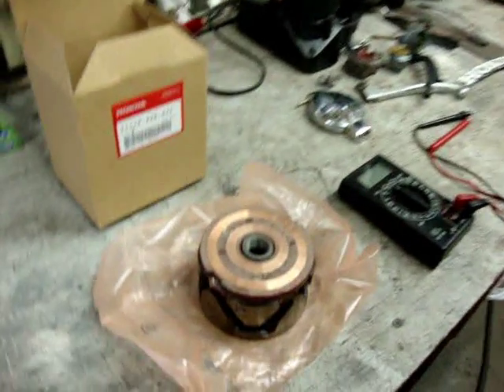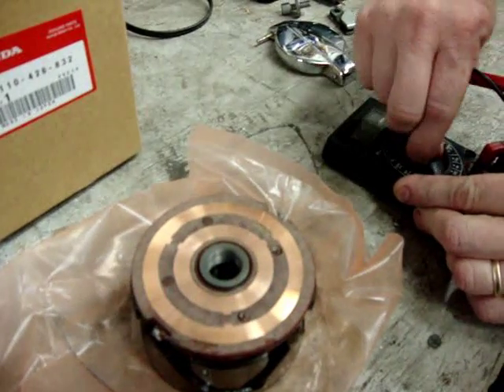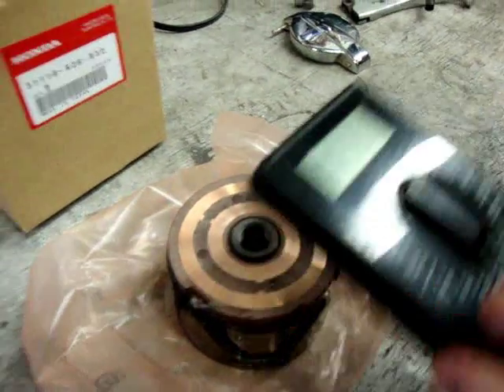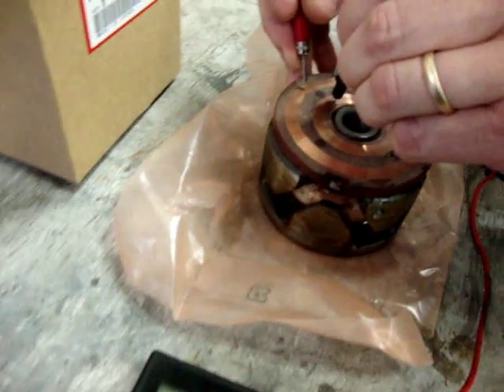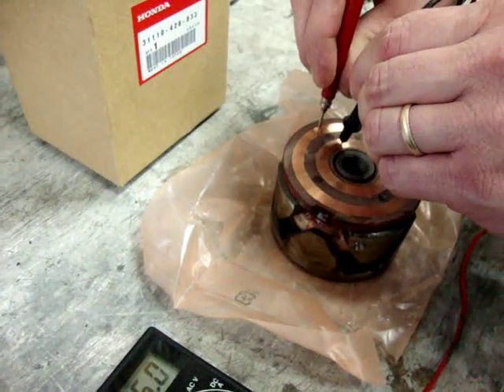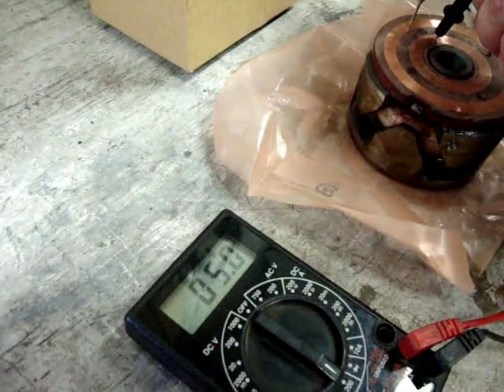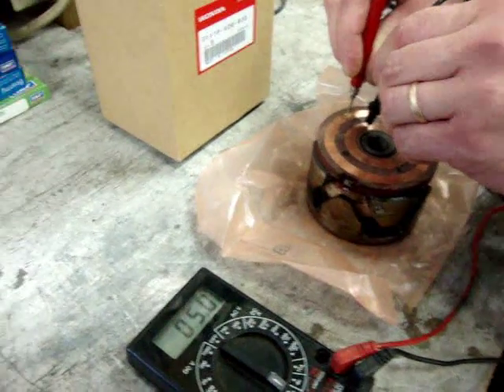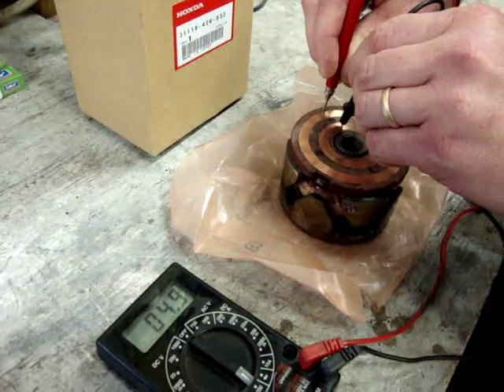PART 3 of 3: Theory & Testing of Honda CB750 900 DOHC Motorcycle Charging System @ rcycle.com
PART 3 of 3 video: Theory & Testing of Honda CB750 / 900 / DOHC Motorcycle Charging System by Randy's Cycle Service & Restoration in Central Virginia USA. Sorry, No Technical/Parts Advice or Estimates/Quotes via phone or email.